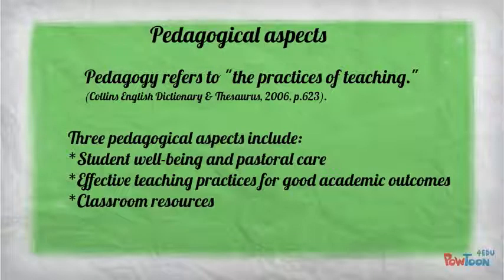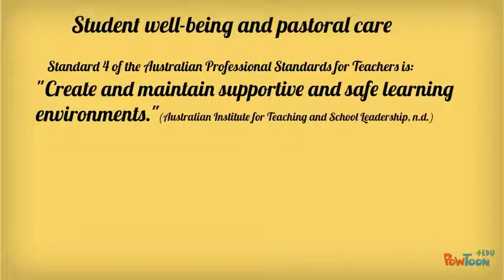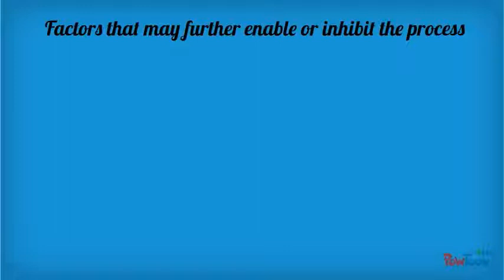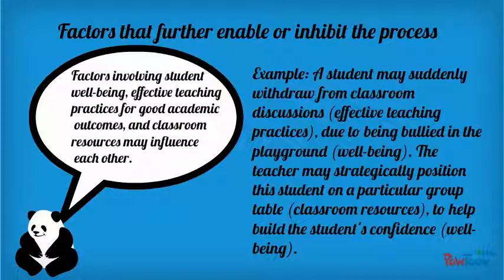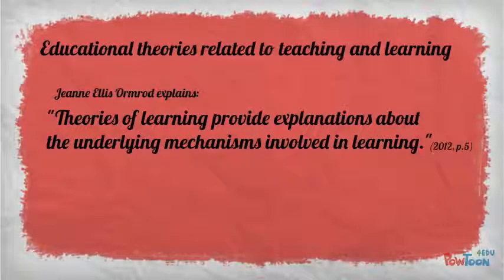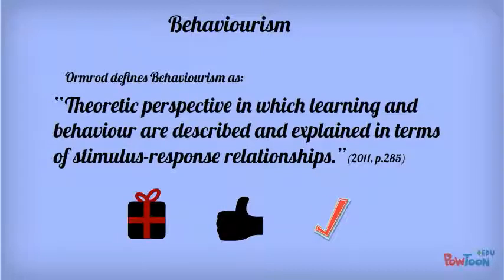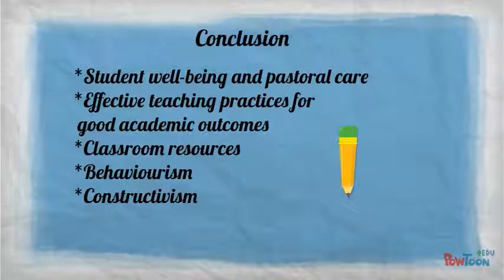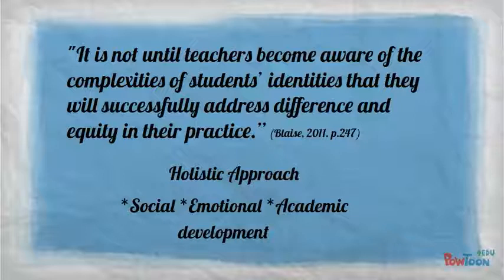Effective teaching practices - Monique Maloney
Effective teaching practices for teaching the whole child, examines a holistic approach to teaching. We will look at pedagogical aspects for a holistic approach and educational theories (Behaviourism and Constructivism) and practice. By Monique Maloney.